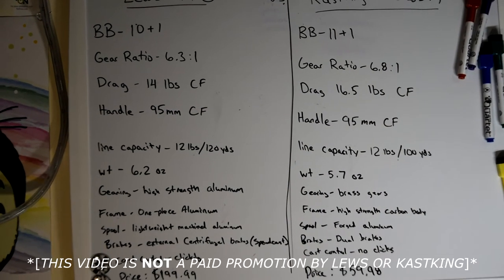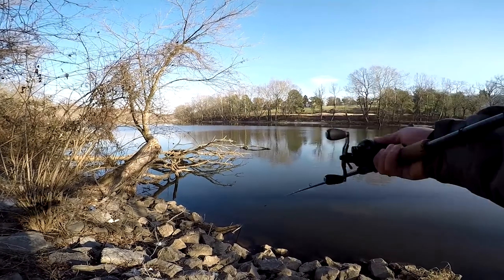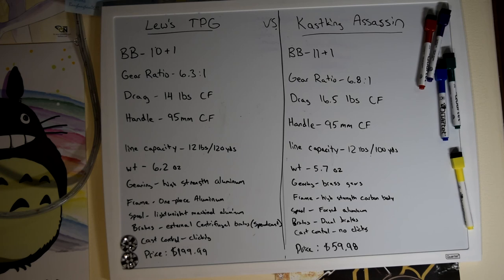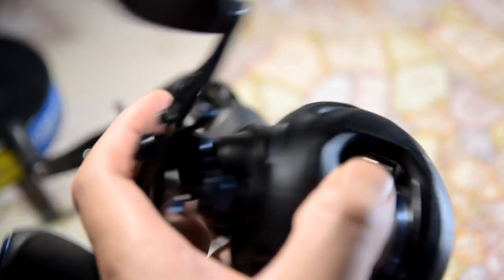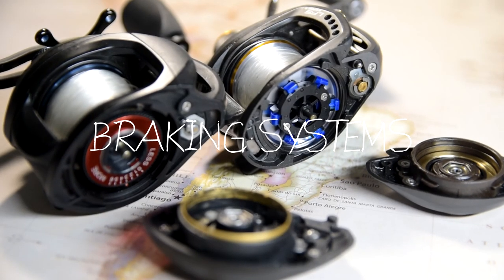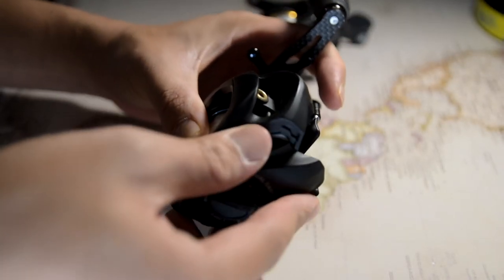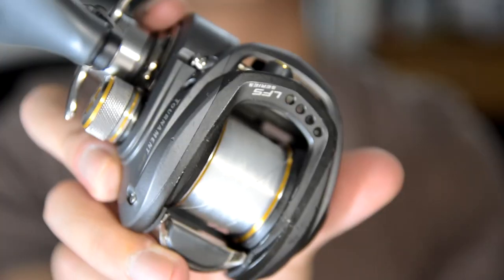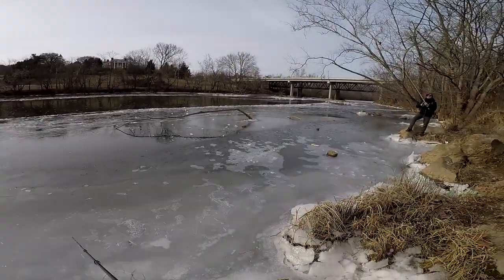This Reel is UNDER $60? Kastking Assassin vs $200 Baitcasting Reel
In this video, we do a side by side comparison of KASTKING's lightest reel, the Assassin, and LEW'S Tournament Pro G Baitcasters. Is the Lew's TPG worth the price or will KASTKING's Assassin be a better deal to purchase. Sometimes there can be a cheaper, affordable version of the expensive reel, but is that true? Find out in this video.

-Amazon Links-
Lews Reel

KastKing Reel

Big Camera
Camera Mic
GoPro Mic
GoPro Mic Adapter